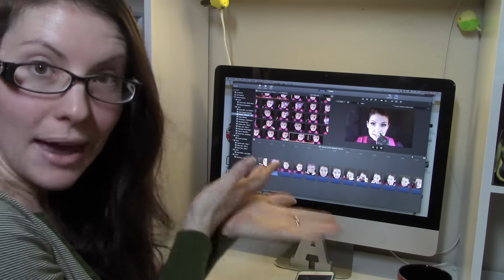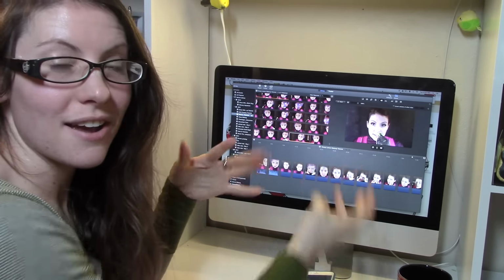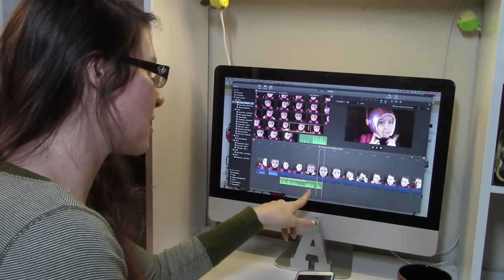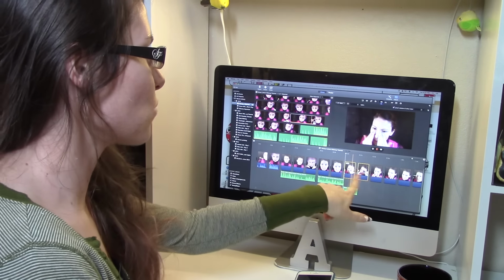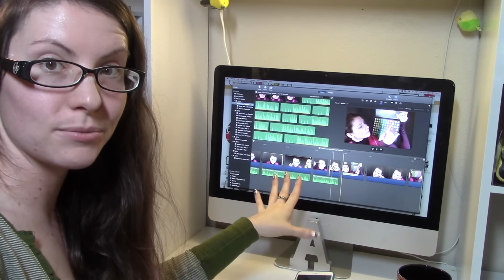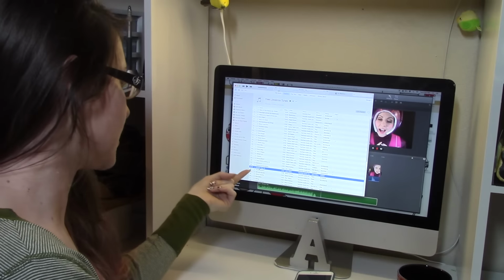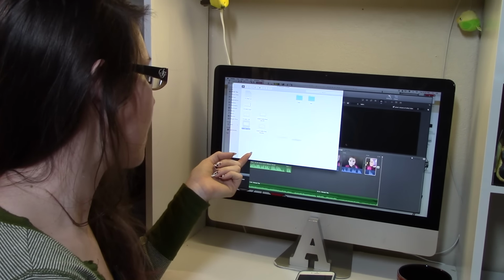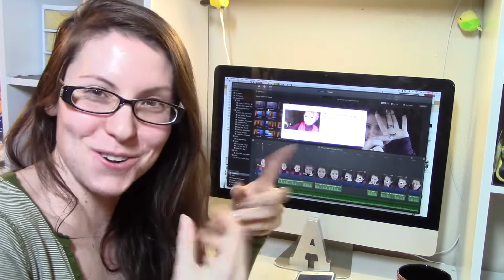How I Edit a Youtube Video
☞ OPEN TAB FOR THE WHOLE STORY ↴

Good morning Axcelerants!
I wanted to show you a little about how I go about Youtubing.  Lol, is that a word? Now, it is! So Youtubing is like a full time job, and it takes a lot of time and energy to do.  So today, I wanted to show you how I edit a video.  It is very brief, and I dont really do any fancy things to my videos, but you dont have to! As long as your message is clear and you aren;t super awkward to the camera then you'll be fine!

✿I love getting letters and random stuff ✿